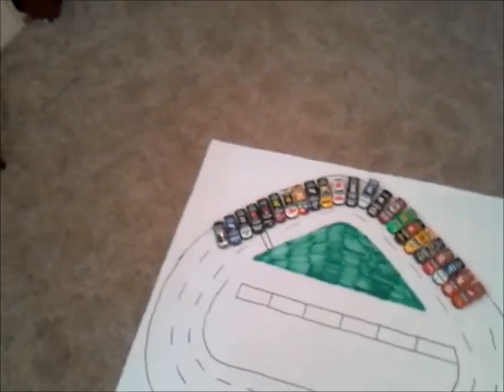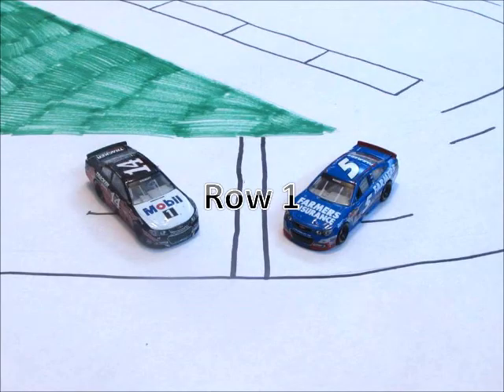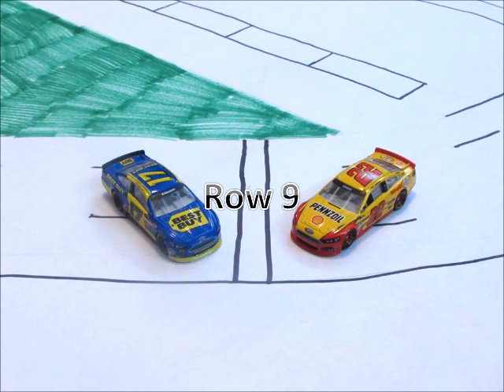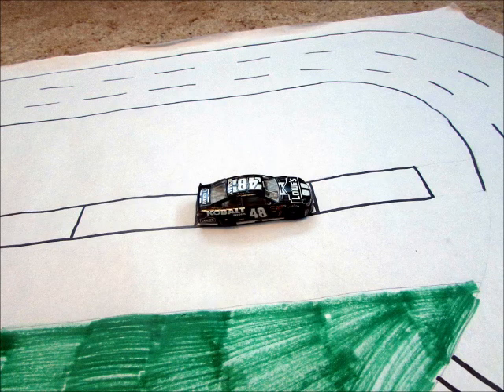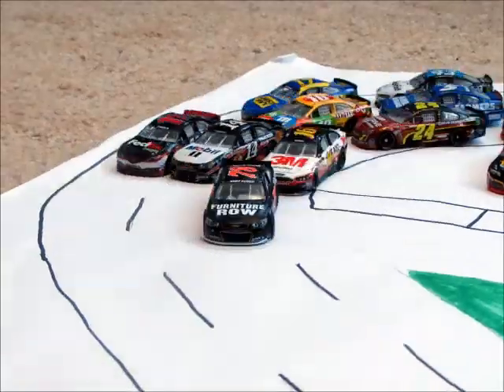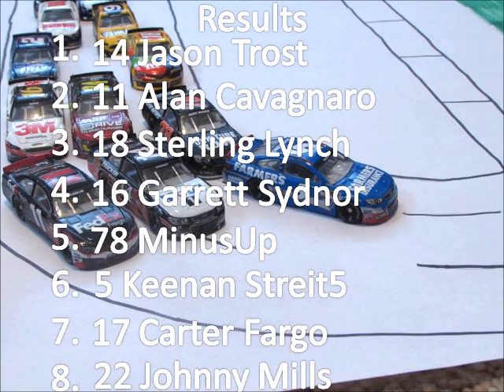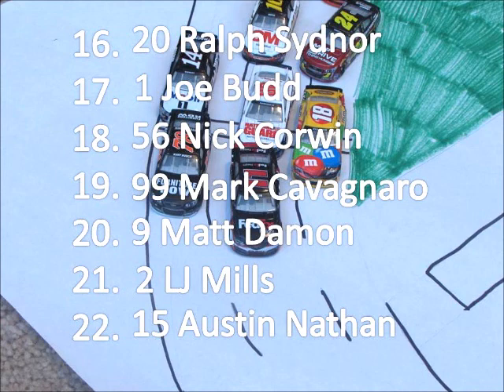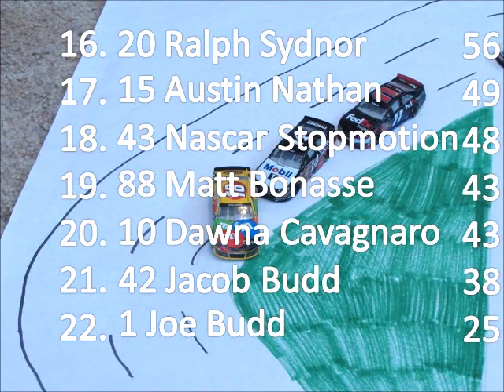Reebok Cup Series Season 3 Race 7 Talladega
The Best Buy Cup Series 500 comes to the craziest track in NASCAR on New Year's Day for the next to last race in Season 3!

Race 8 (The Finale) from Irwin!